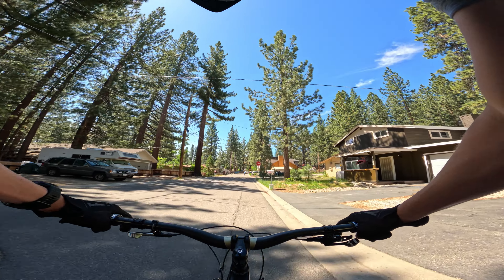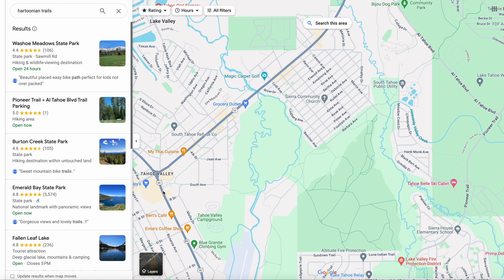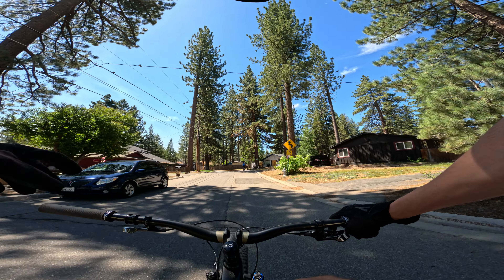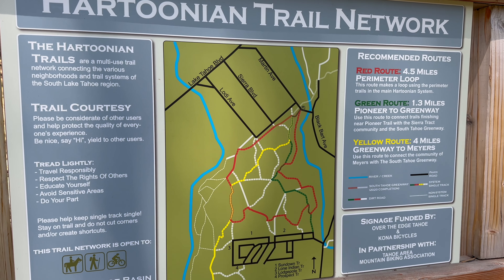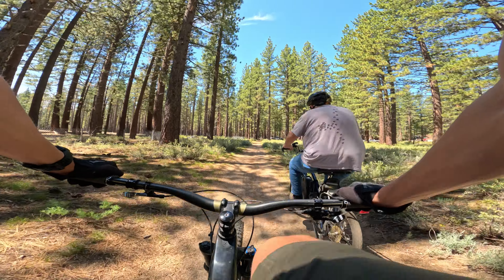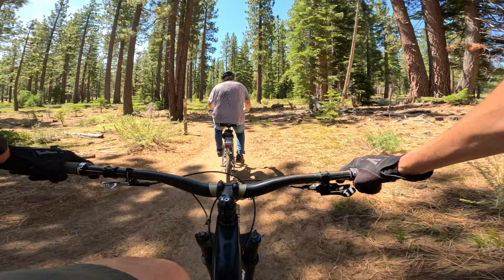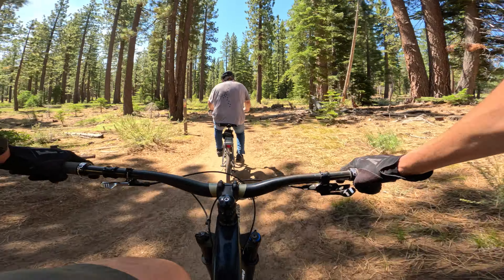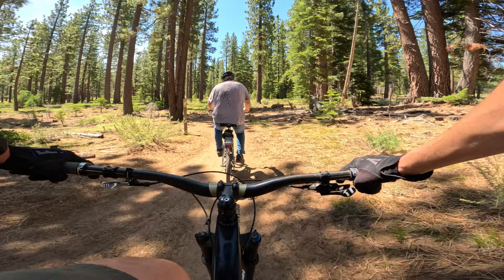Where to start for mountain biking in South Lake Tahoe. Hartoonian Trail Network- Green trails.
Song 1